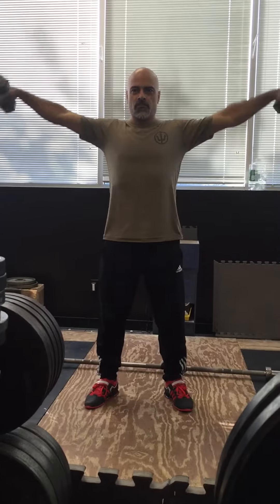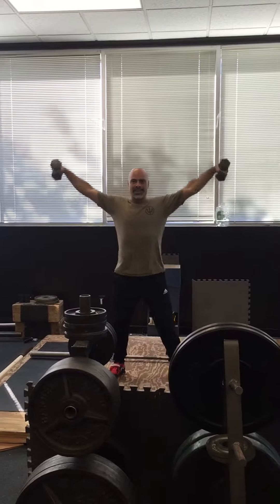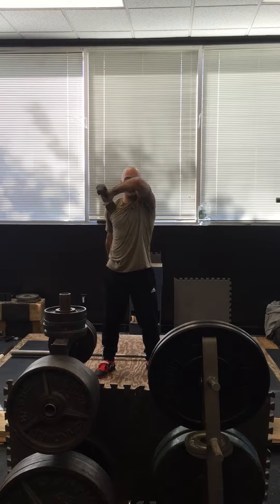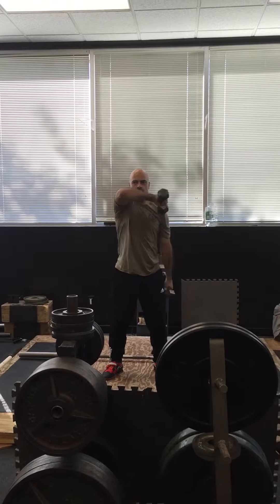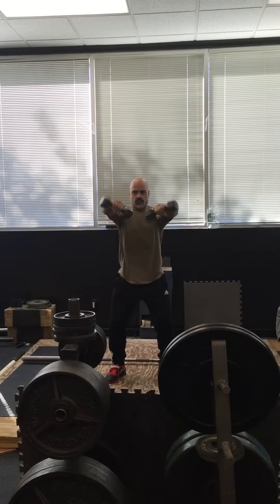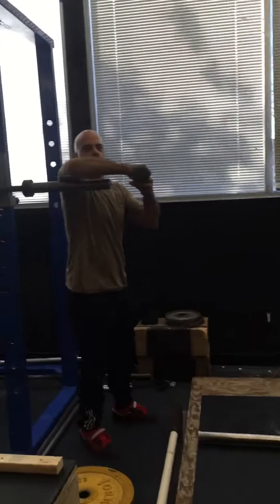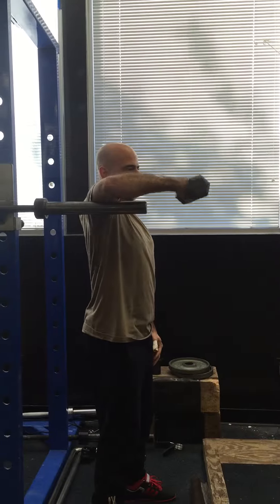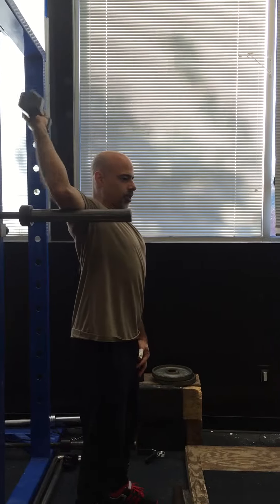Shoulder routine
Dumbbell superset to strengthen shoulder.  Go light.  This can be done as 10 rep superset as shown or timed- 1 minute per exercise.  If doing it timed, do it when you're not working out (e.g. Morning workout - do the timed routine at night).